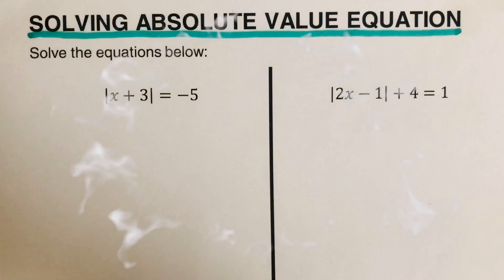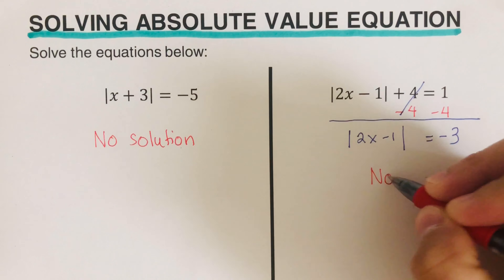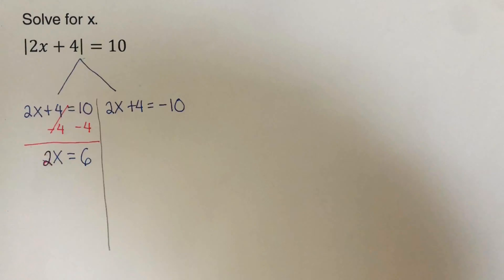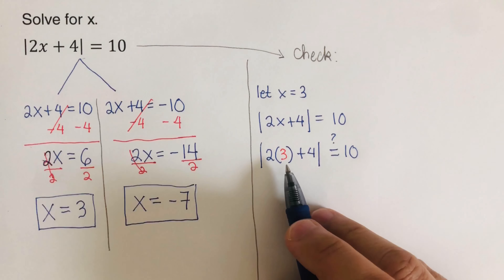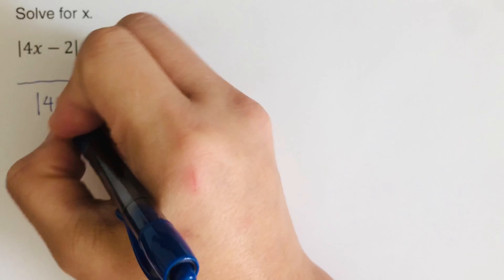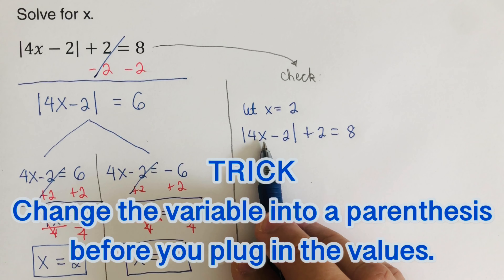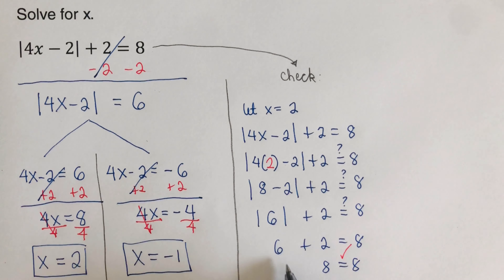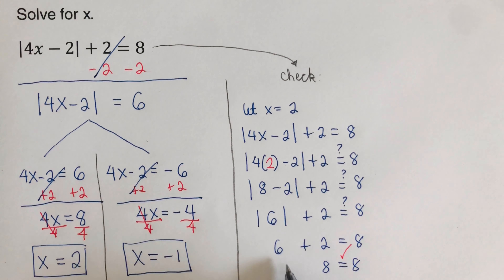Solving Absolute Value Equation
This video will show the step by step method and tricks in solving absolute value equation.